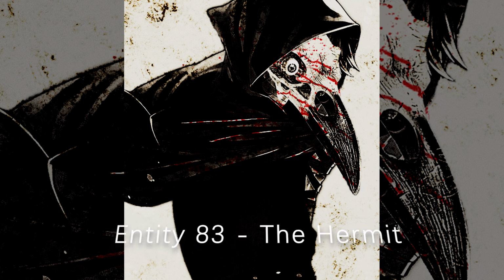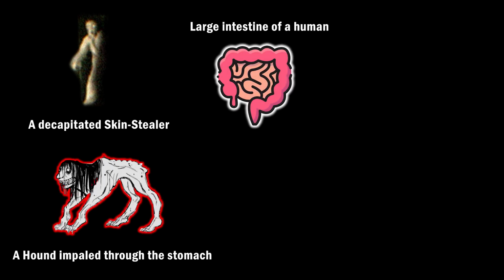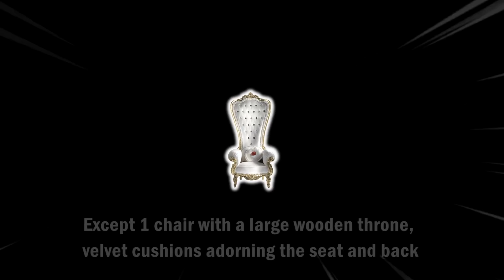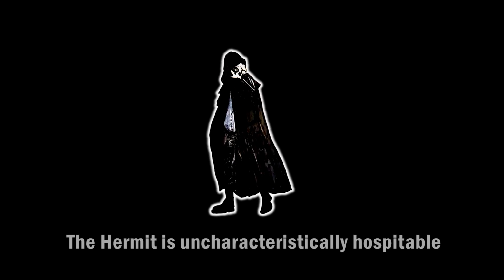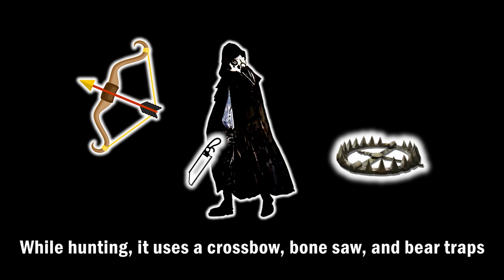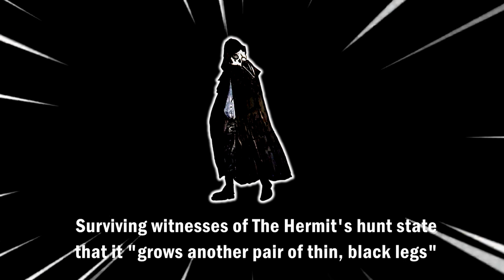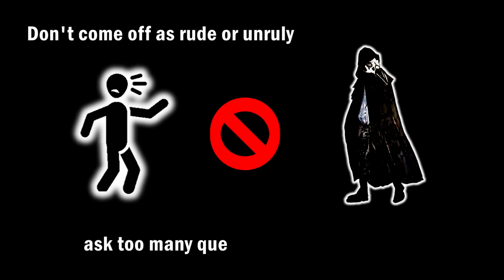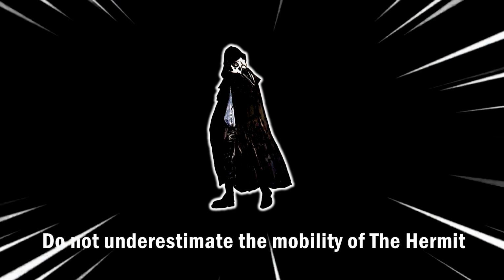How to Survive Backrooms Plague Doctor | Entity 83 - "The Hermit" | Unknown Nightmares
Backrooms Entity 83, The Hermit. The Hermit is a nomadic humanoid creature of unknown origin. The Hermit is uncharacteristically hospitable, often offering guests respite, meals that contain the flesh of entities, and tea made from unknown plants brewed with almond water. It talks with a masculine, slightly Irish accent.  It has an affinity for long, thoughtful conversations, especially on the topic of food.

Don't know how to survive/escape if you got stuck in the backrooms?